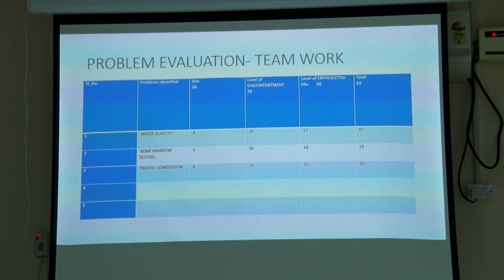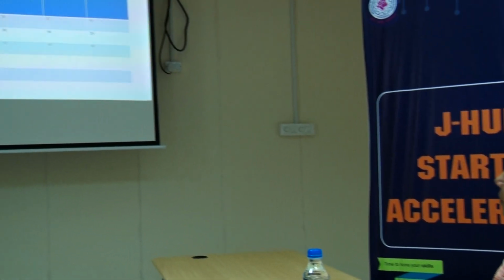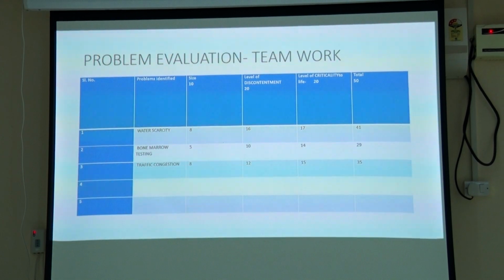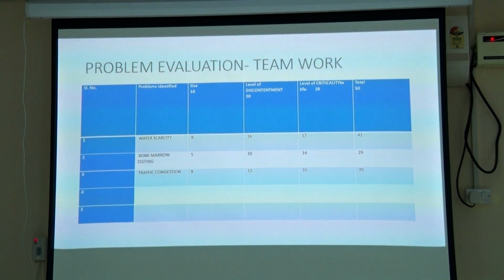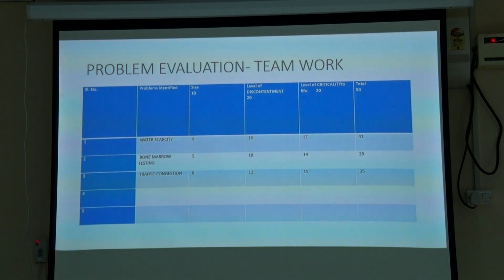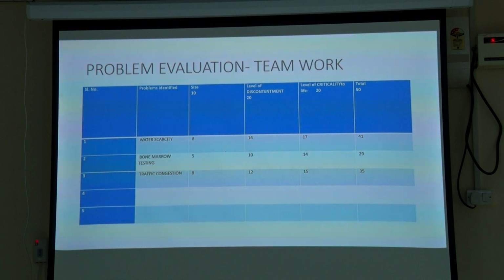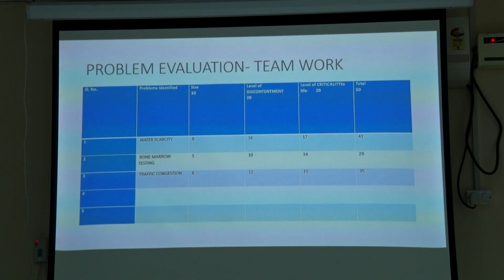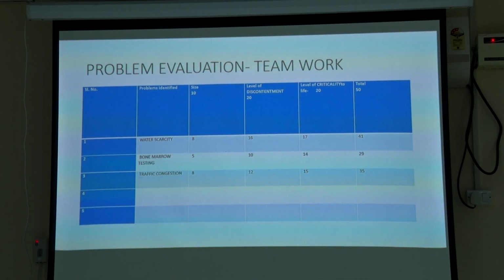Samasya Contest Problem Evaluation Team Work